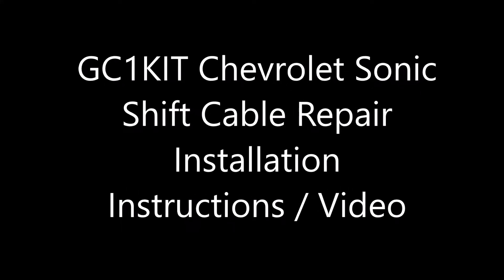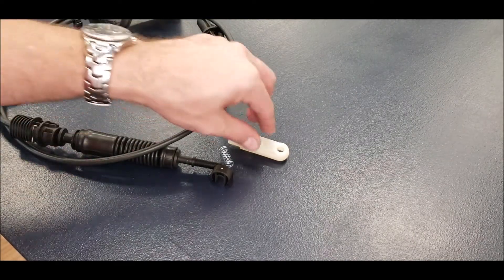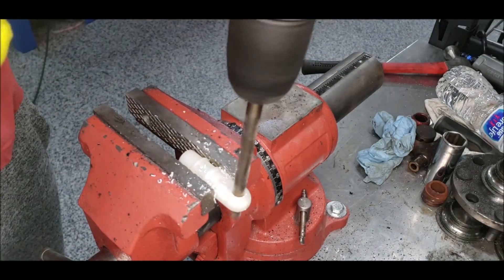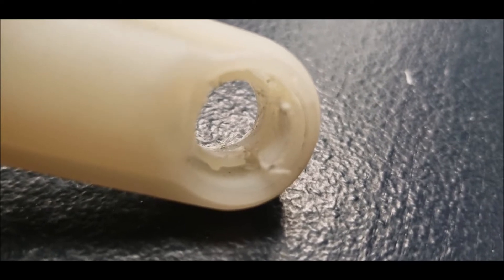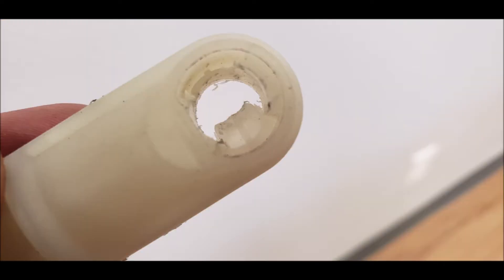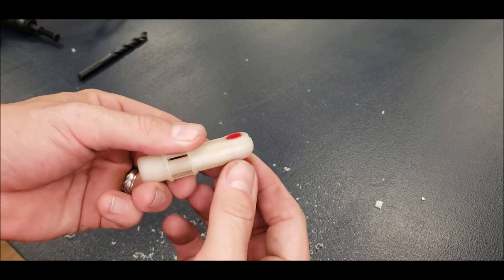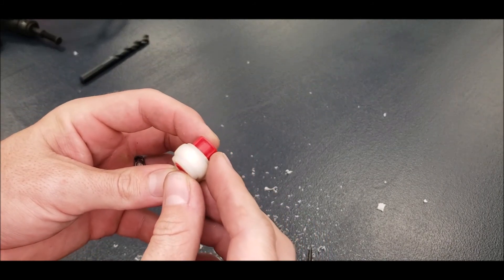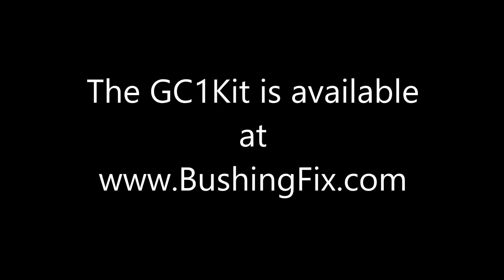BushingFix.com® GC1KIT5™ Chevrolet Sonic Auto Transmission Shift Lever/Linkage Installation Video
This shift lever bushing repair kit allows you to fix your shifter lever by replacing the bushing very easily.
It takes about 5 minutes and comes with a warranty, it's made from better material than the factory
bushing so it'll last longer.  Fits many makes and models - find complete fitment on our